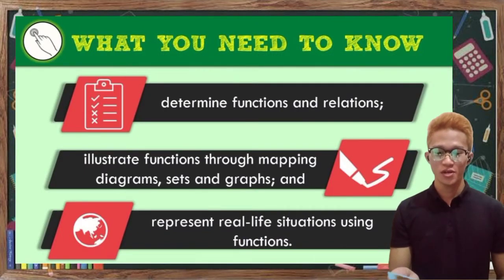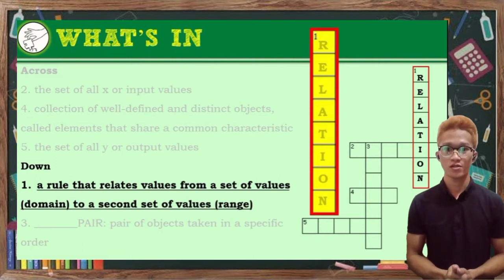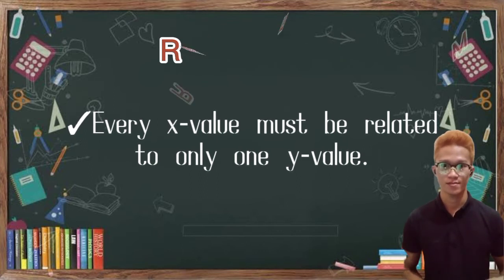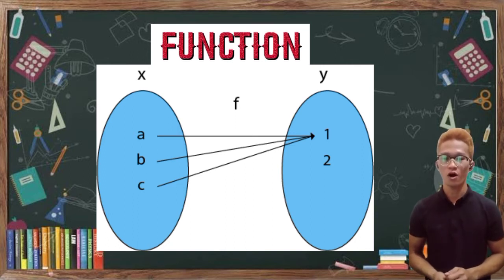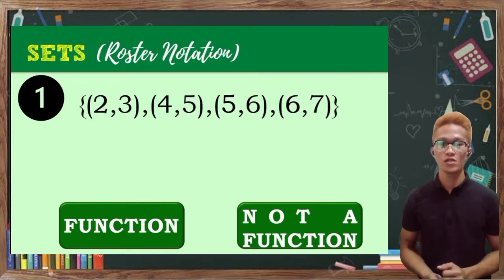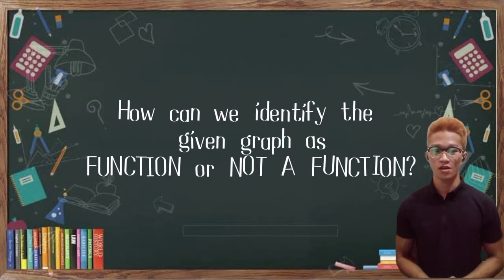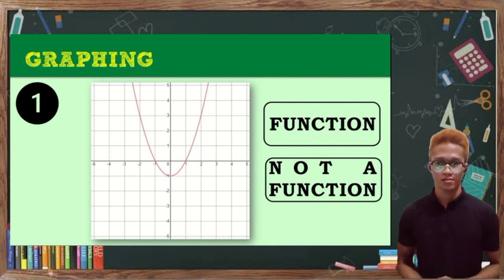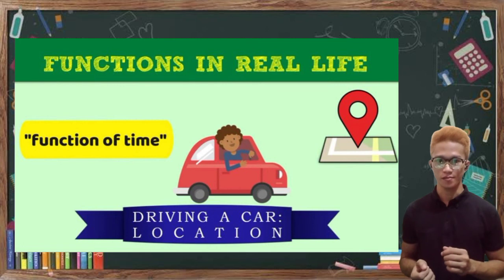Lesson 1 Real Life Function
Lets learn about Real Life Function